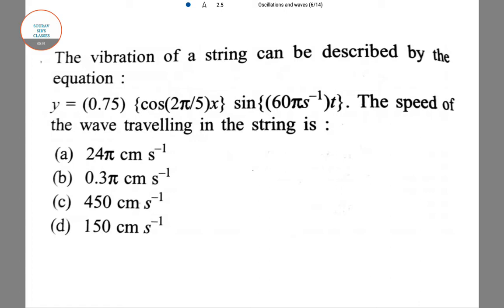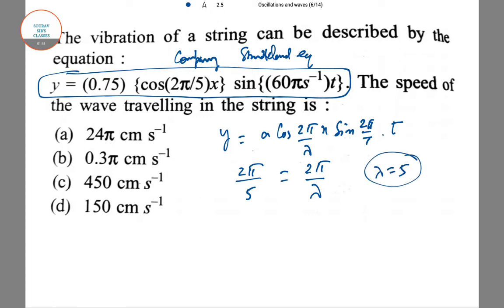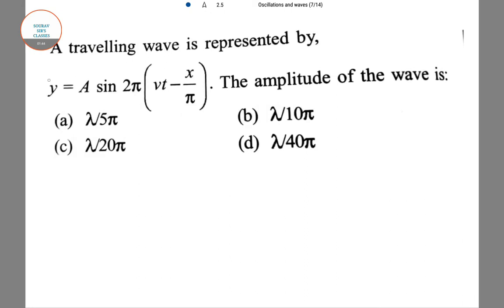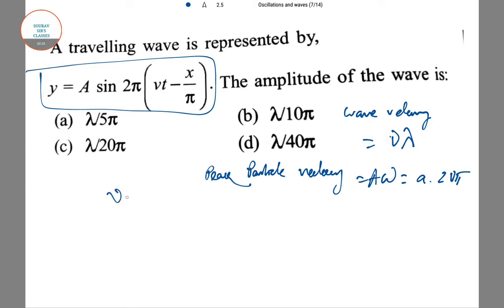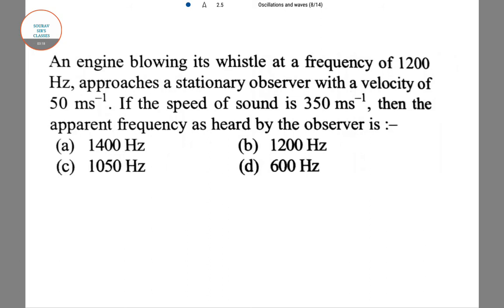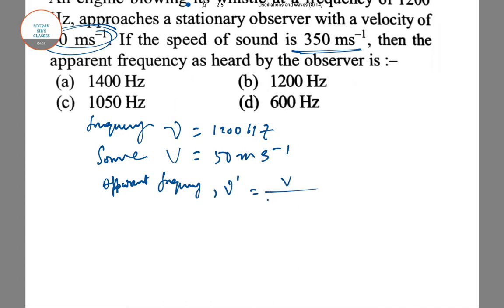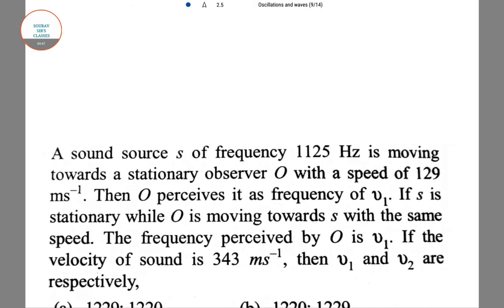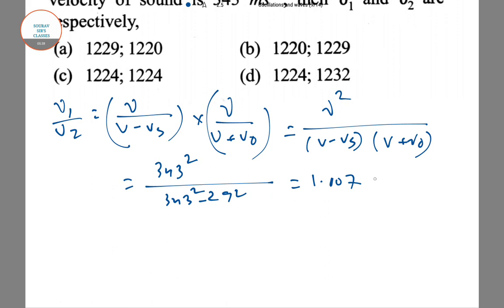PHYSICS OSCILLATION AND WAVES 2 IIT JAM,MSC PHYSICS,BITSAT SELECTIVE QUESTIONS,COMPLETE SOLUTION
PHYSICS OSCILLATION AND WAVES 2 IIT JAM,MSC PHYSICS,BITSAT SELECTIVE QUESTIONS,COMPLETE SOLUTION,YEAR SOLVE,ONLINE LECTURES,PAST YEAR SOLUTIONS

JAM 2019 In Brief:

Examination’s name – JAM 2019 Joint Admission Test for M.Sc.
Organizing Institute – IIT Delhi
Level of Examination – All India Level Examination
Type of Exam – Postgraduate Examination
Institutes for JAM: IISc Bangalore, IIT Bombay, IIT Gandhinagar, IIT Hyderabad, IIT Indore, IIT Guwahati, IIT Madras, IIT Patna, IIT Delhi, IIT Bhubaneswar, IIT Roorkee, and IIT Ropar.

JAM 2019 – Application Form:
Those who are interested in applying for IIT JAM 2019-20 examination need to fill the application form available in the month of September. Once the release of the application form date appears closer get it soon and fill all the details soon. Use official website for filling the form and fill the details carefully. Ensure for uploading latest photo and signature.

JAM 2019 Eligibility Criteria:
Those who have done their graduation in Science from some known university can apply for IIT JAM 2019 entrance test
Candidate who have done graduation via distant studies is also eligible for applying for the examination.
Those who belong to categories such as OBC and General and must have completed graduation with 55% marks can apply for IIT JAM. Besides this, those who have who belong to reserved category need to attain at least 50% marks then only he/ she can apply
Foreign as well as Indian candidates can apply for the examination
JAM 2019-20 Important Exam Dates:
Online registration form date starts From: First week of September 2018
Application form available date start: First week of September 2018
E-challan Last date for generation:  2nd week of October 2018
SBI branches using E-challan last date submit fee: October 2018
Registration form on JOAPS closing date:   October 2018
Closing of online application form submit & documents uploading:   October 2018
Examination city change last date:  October 2018
Admit card Downloading Date: December 2019
JAM Examination date: February 2019
Results Date declare: March 2019
Application form Submission for admission:  April 2019
Closing date for receipt for change in category- 2nd week of May 2019
1st admission list Declare date: June 2019
2nd admission list Declare date: June 2018
5rd admission list Declare date:  1st week of July 2019
Application fee JAM 2019 Info:

If you are looking for applying for only one paper and belong to OBC and General category can apply for the examination by paying the amount of Rs 1500/- and if you are a female belonging to SC, ST, and PWD category can apply by paying Rs 750/-
If you wish to apply for both the papers and belonging to OBC and General category can apply for the exam by paying Rs 2100/-. Candidates from category such as PWD, ST, SC, and Female need to pay the amount of Rs 1050/-
Process to Apply for IIT JAM 2019:
First of all, move to the official website.
Hit the Apply Online Link
Then fill the important details in the application form and submit
Once the form is filled, move for payment section
Then take print out of the application form after everything is done. This will help later
Exam Pattern  IIT JAM 2019:
If you have complete idea of the IIT JAM examination pattern then you are assured able to make better preparation so have complete details here:

Section A consisted of 30 MCQ
B Section consisted of 10 MSQ
Section C consisted of 20 NAT or Numerical Answer Type
IIT JAM 2019 Comprises of 7 test papers which are as follows:
Biotechnology (BT)
Mathematics (MA)
Mathematical Statistics (MS)
Chemistry (CY)
Biological Sciences (BL)
Geology (GG)
Physics (PH)
Admit Card Info:
The admit card of JAM 2019-20 can be acquired in the month of December as soon as application form submission process gets over. In the admit card, get details like exam center, exam date, time, and lots more.

Counselling Process for IIT JAM 2019:
The counseling process for JAM 2019-20 will take place as soon as the result is announced. Those who get into the category of merit list will be applicable to appear for counseling. The counseling process will commence in the month of April every year.